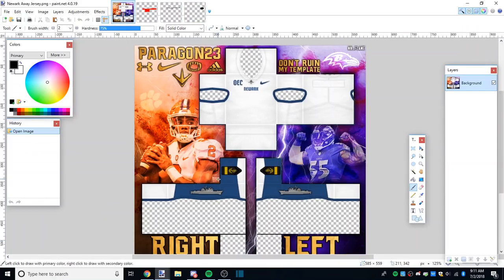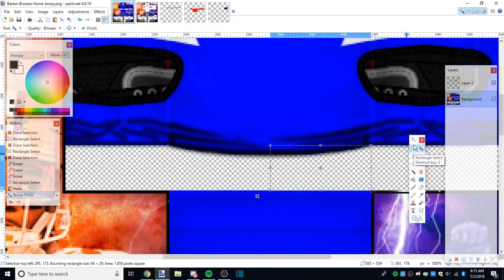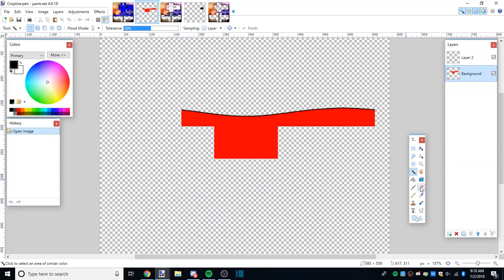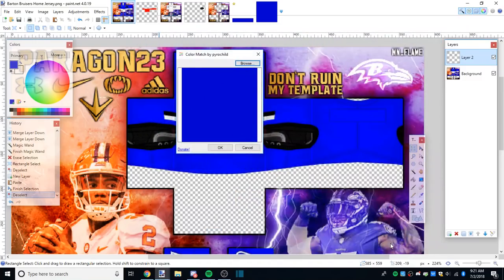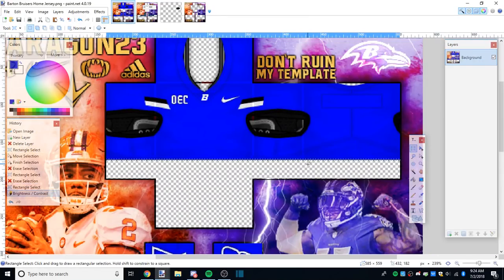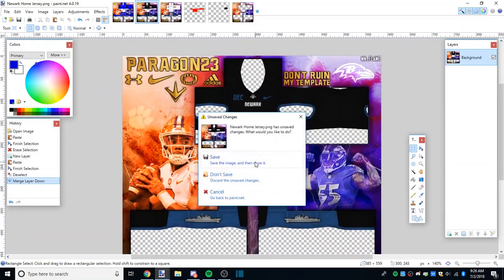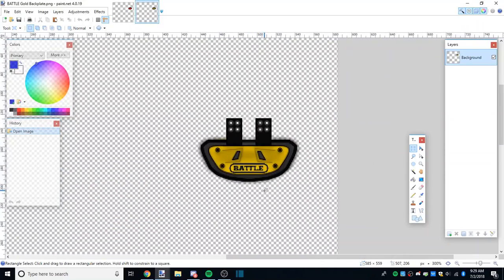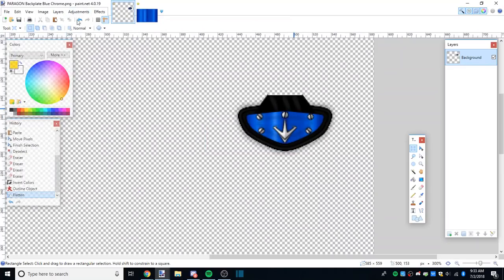ROBLOX Paragon23 Jersey Crop and Backplate Tutorial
0:10 Start
1:10 PNG Crop
6:04 PDN Crop
11:35 Custom Crop
14:00 Black/White PDN Crop
16:41 Custom Backplates

Hey guys, this video is to show y'all how to take a jersey template and give it a crop. This is important when making customs for a team, or even just making your own custom. This tutorial includes how to add three different types of crops, as well as backplates, and how to customize backplates.

credits to rezzi.#4608 on discord for the intro